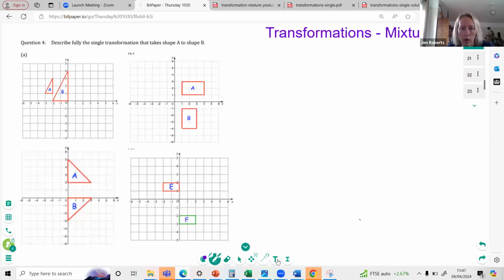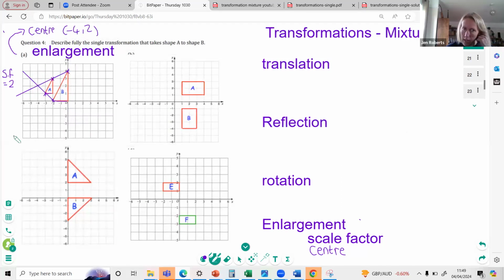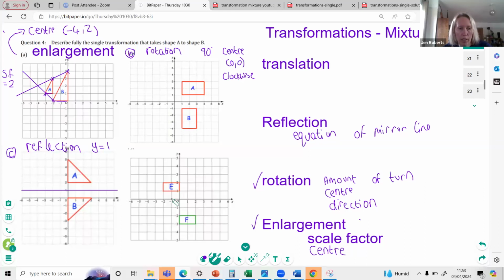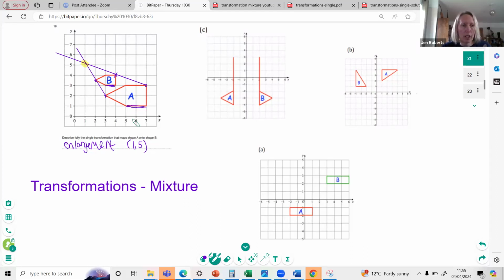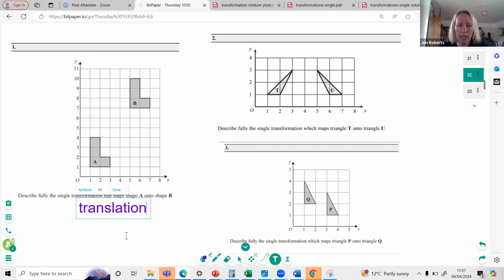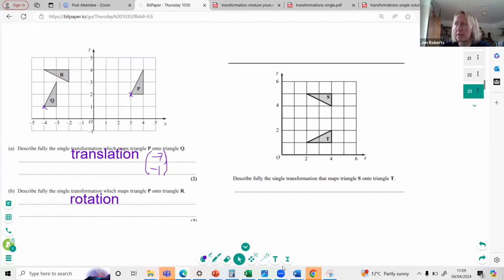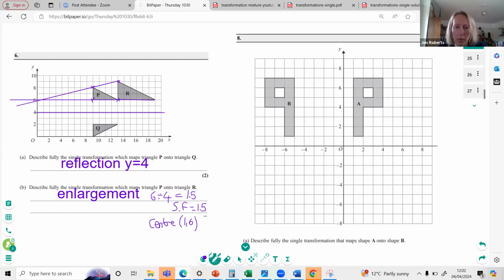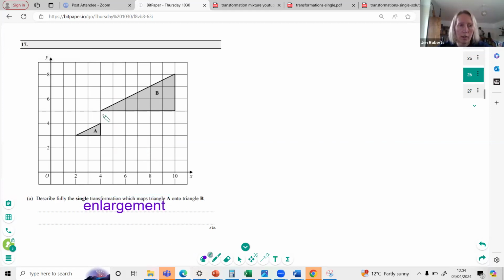Transformations mixture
Watch after Transformations - translations, reflections, rotations and enlargements. Looking at all different types together.